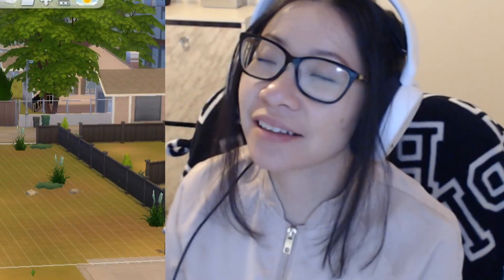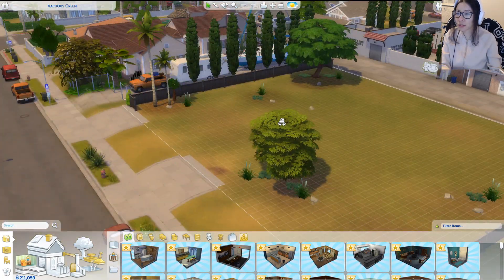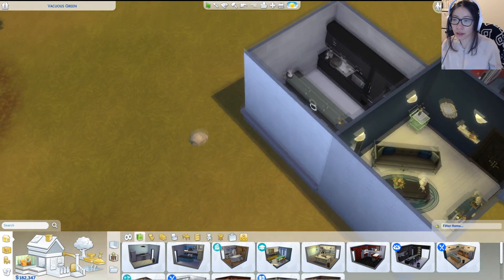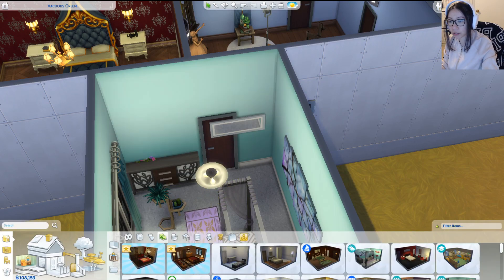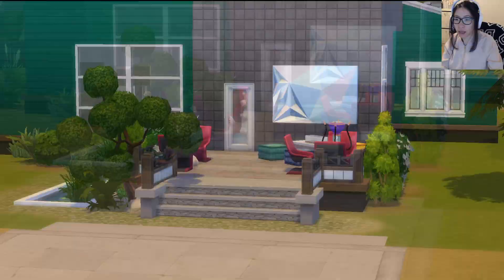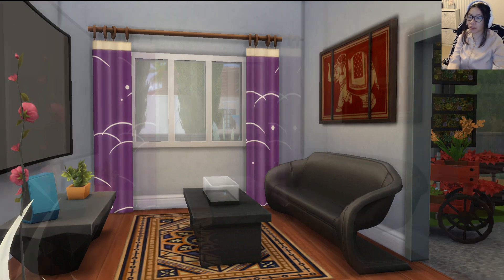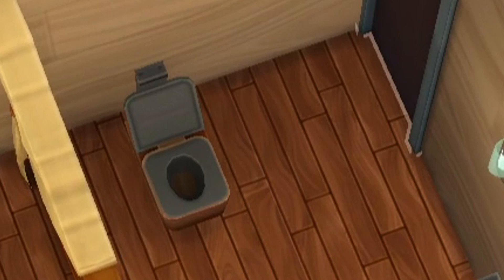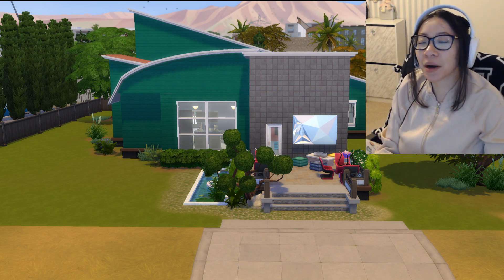PRE-MADE ROOMS BUILD CHALLENGE | The Sims 4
HI GUYS! I attempt to make a home with premade EA rooms...

Who started this challenge??? Vixella I think? If so, props to her I love these kind of struggle builds!!! If it was someone else I am so sorry I will give credit where it's due when I find out.

I hope you guys love the crazy family that go along with this build :)

♡ ORIGIN ID ♡
  simblingss